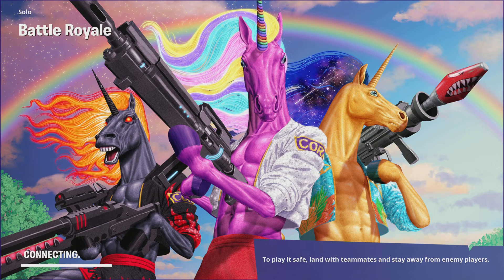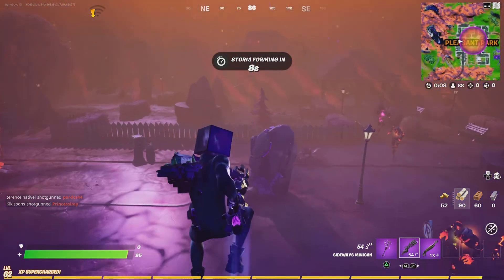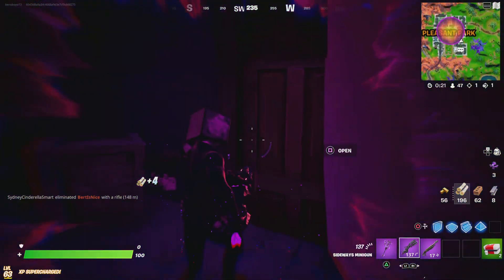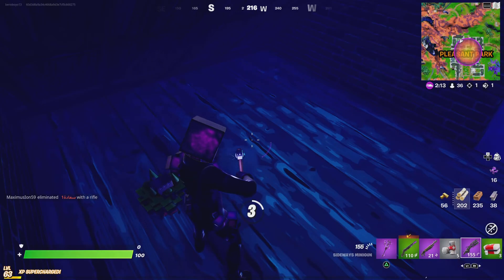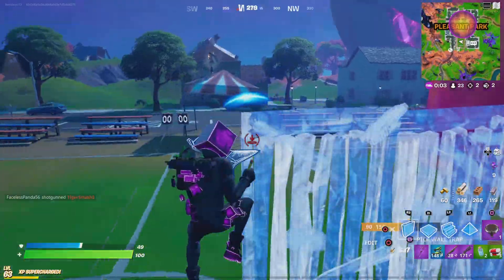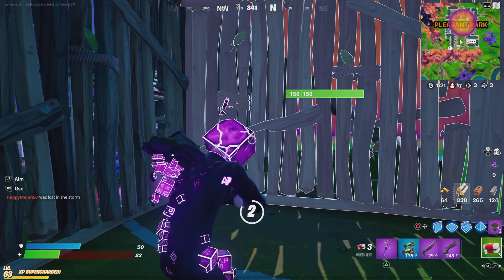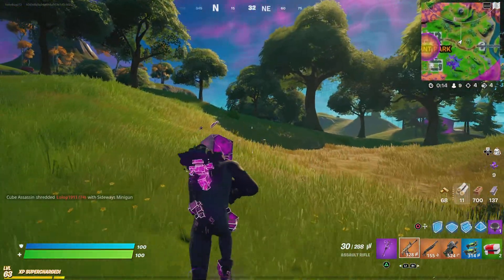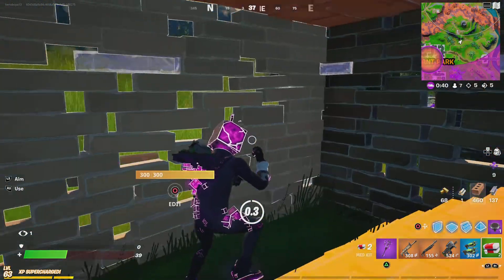NEW DUAL CROSSBOW *UPDATE*